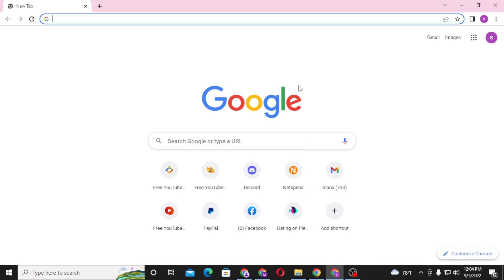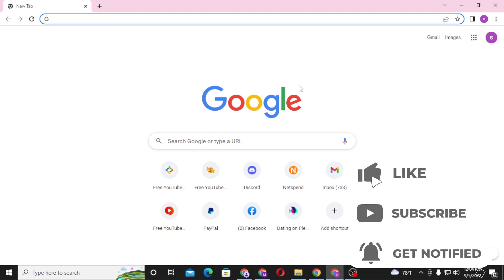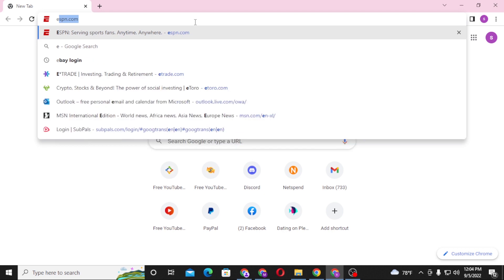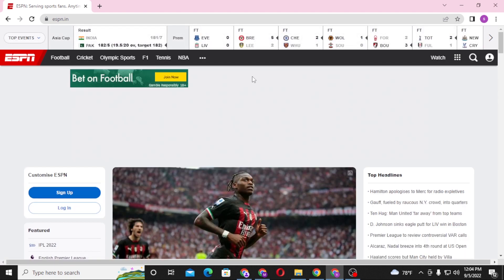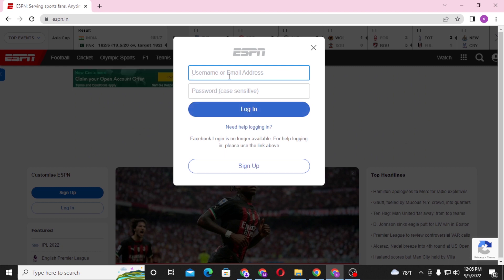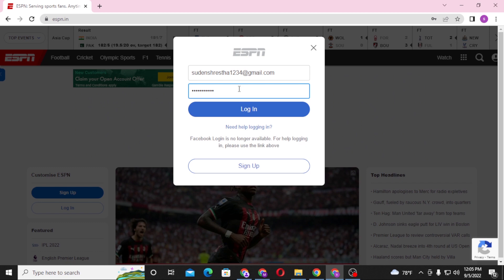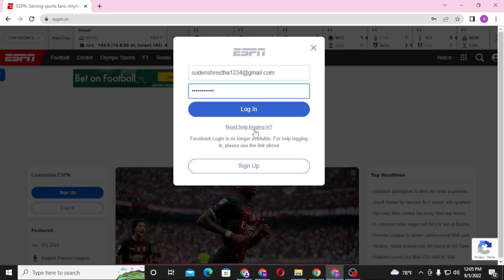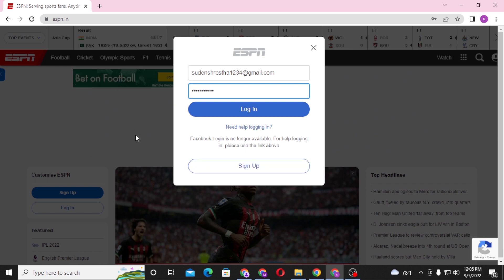How to Login ESPN Plus Account? ESPN Plus Sign In